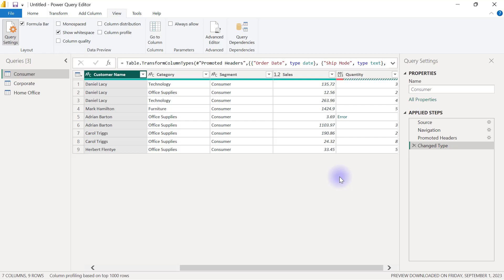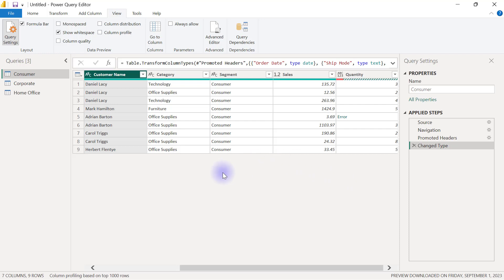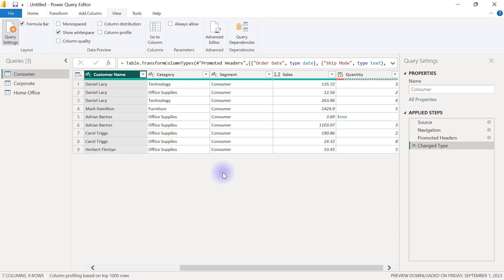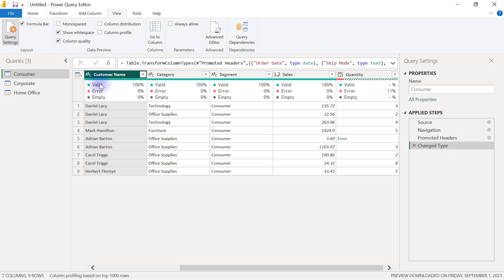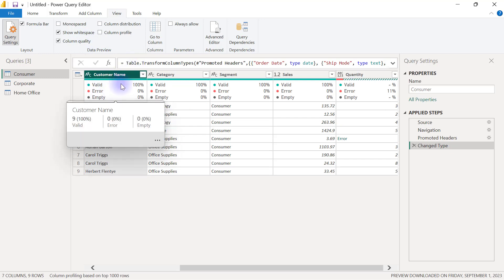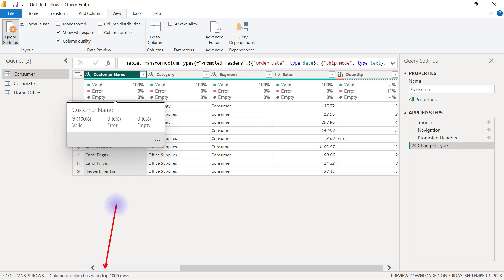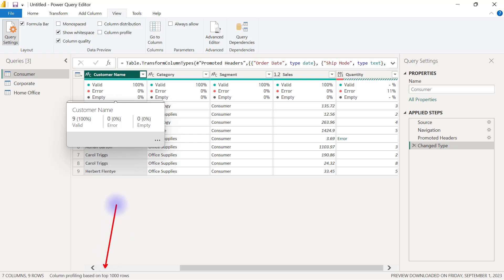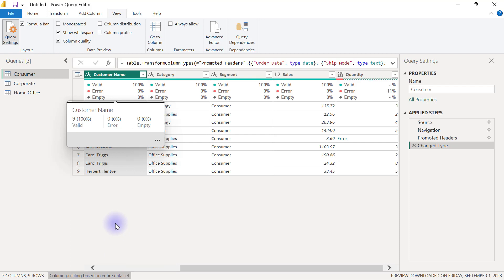6. Setting Data Preview checks for entire dataset